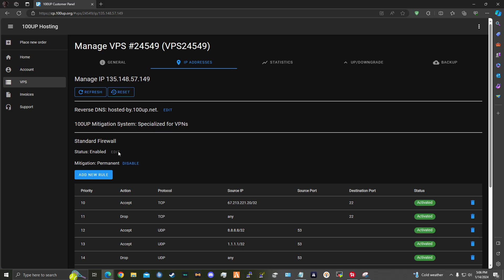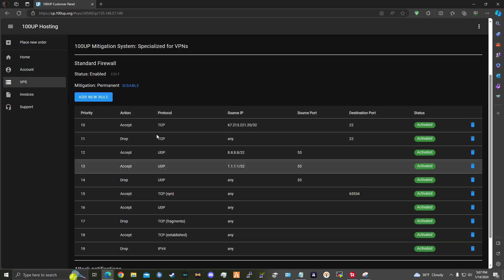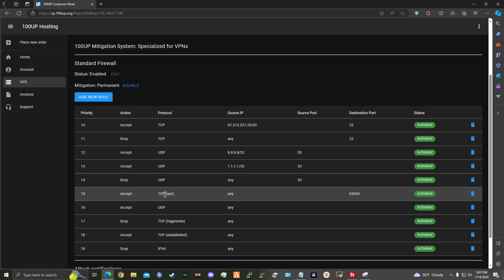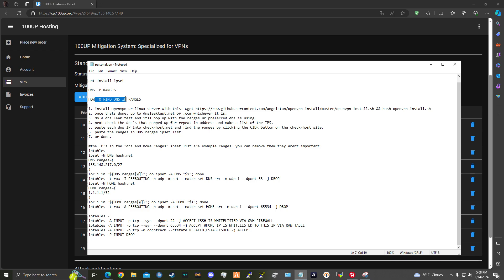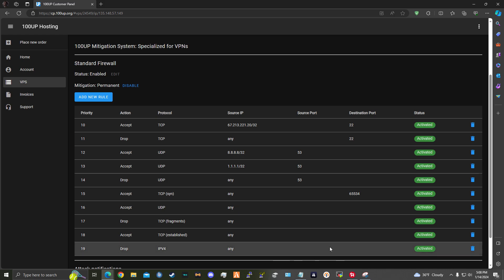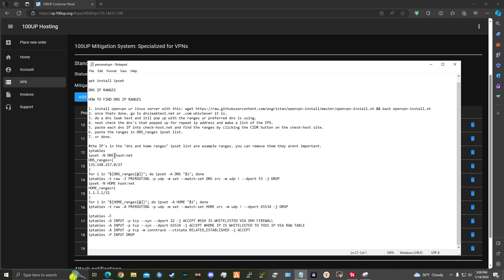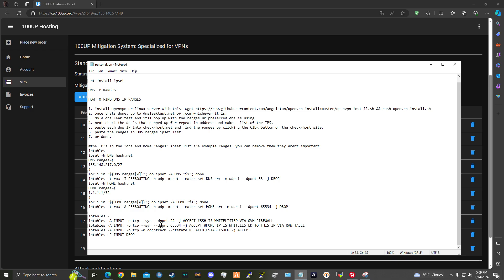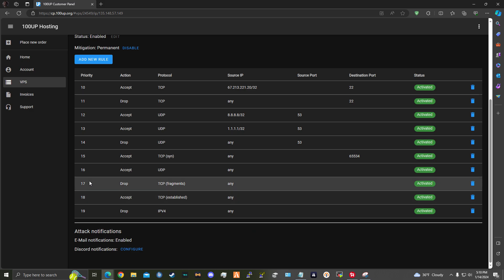How to make your own personal VPN with OVH